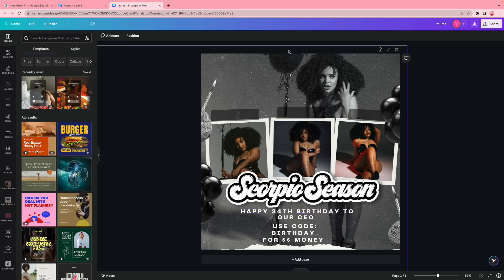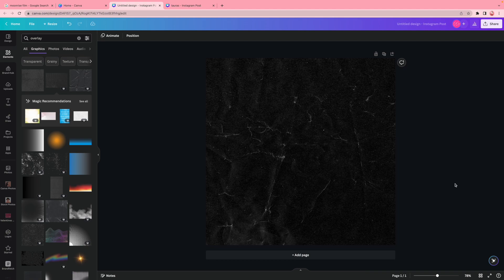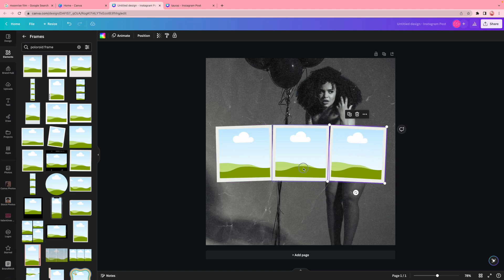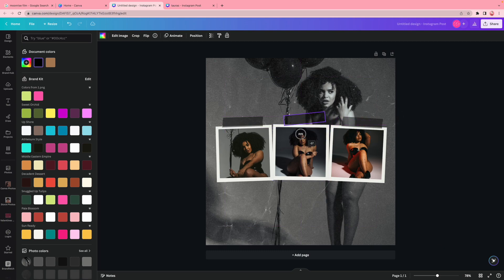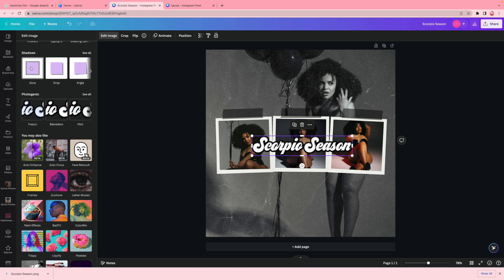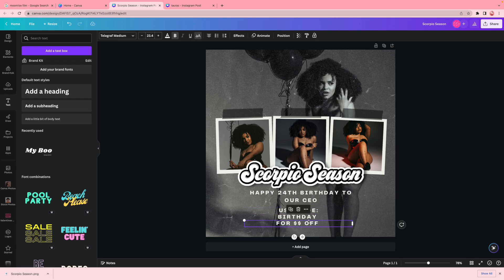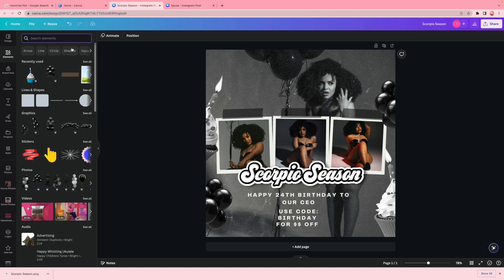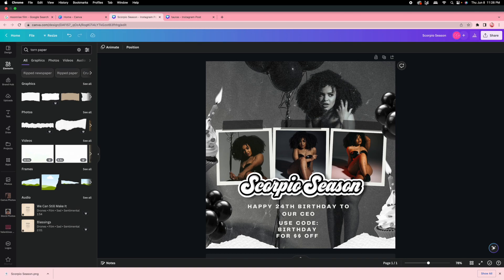Birthday Inspired Flyer In Canva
In this video I will be creating a birthday inspired flyer made in canva

Frequently Asked Questions:
Do you have Canva Pro? Yes

Where do you get your stock photos from ? Canva , Pexels , Unsplash

Do you use canva fonts? Yes & No , it depends on what I am designing

Where do I get fonts ? DaFont , Esty , Creative Market